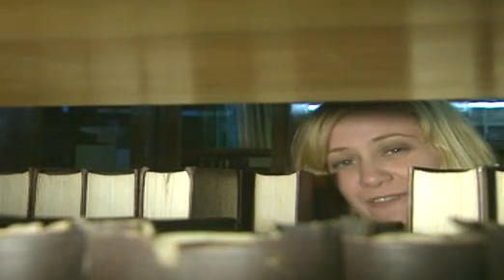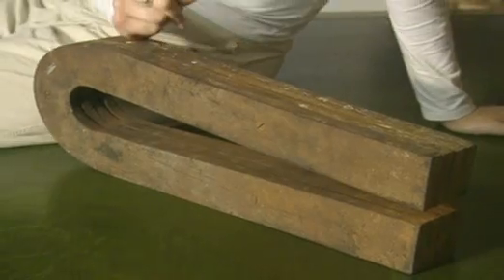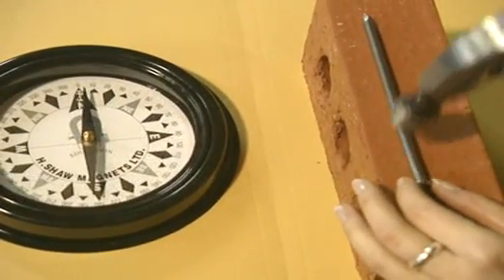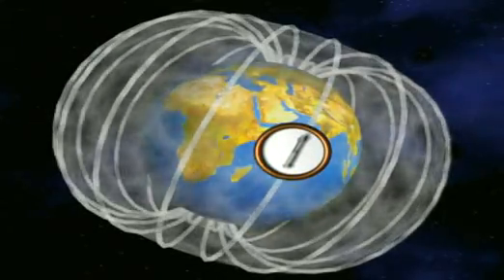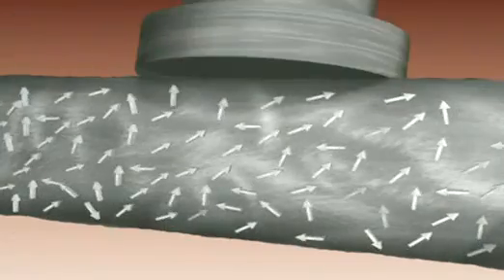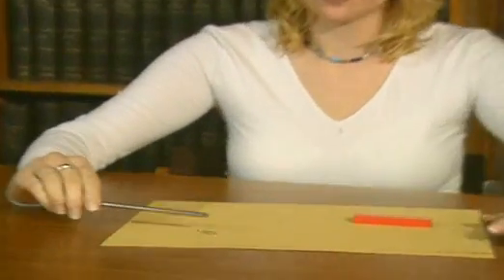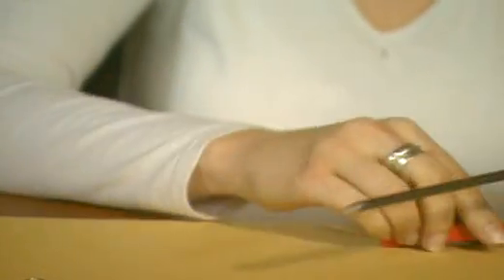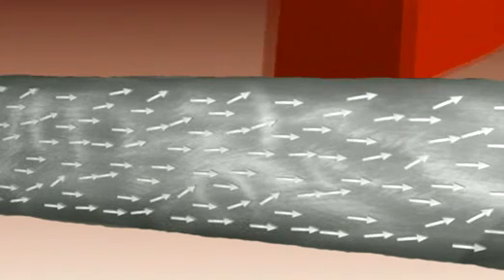Magnets - A Magnet Factory